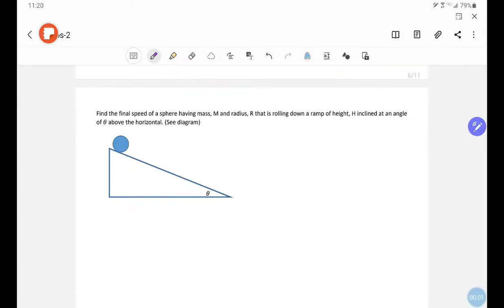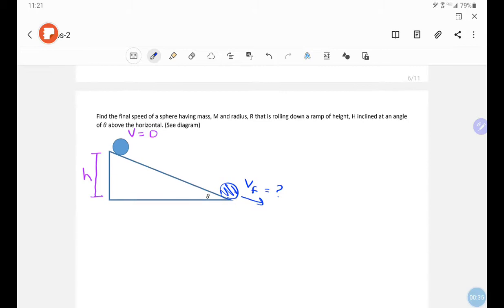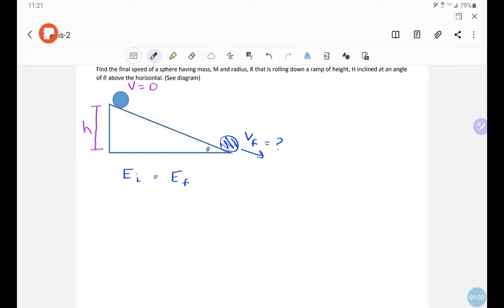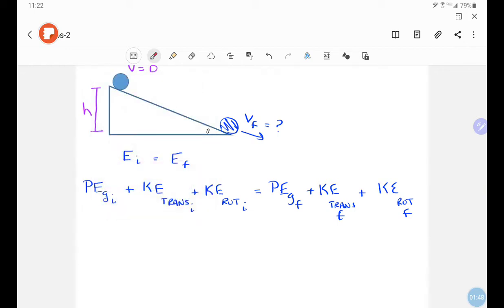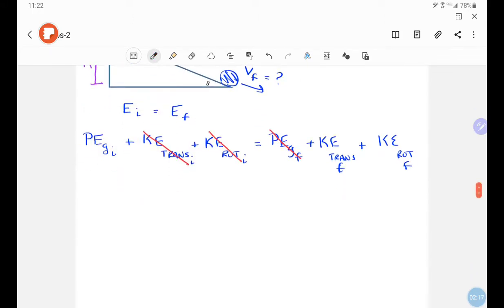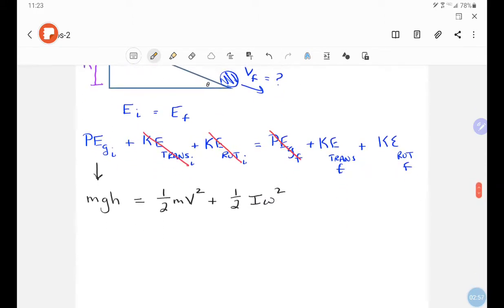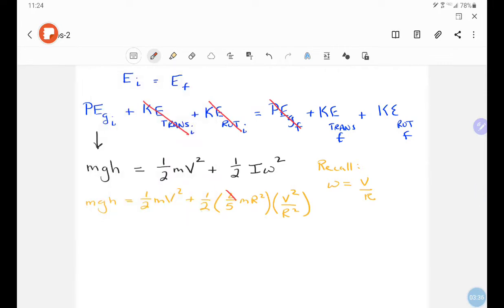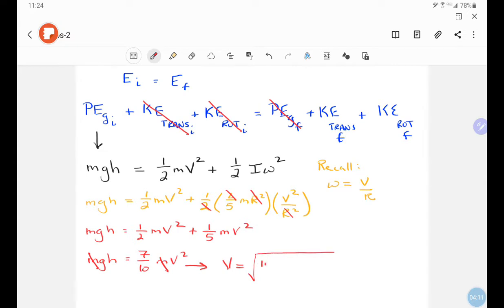Ball on Ramp Energy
Find the final speed of a sphere having mass, M and radius, R that is rolling down a ramp of height, H inclined at an angle of θ above the horizontal. (See diagram)